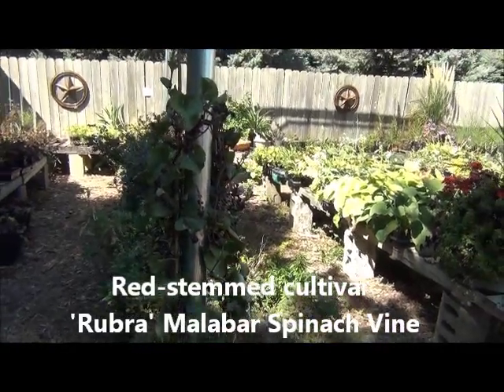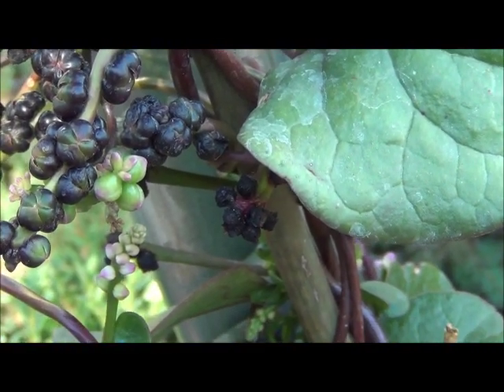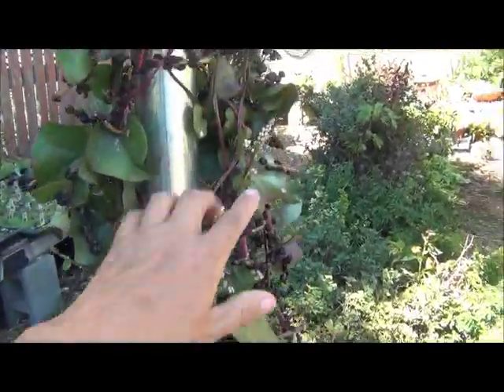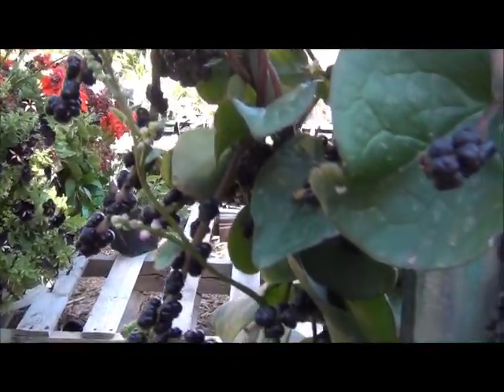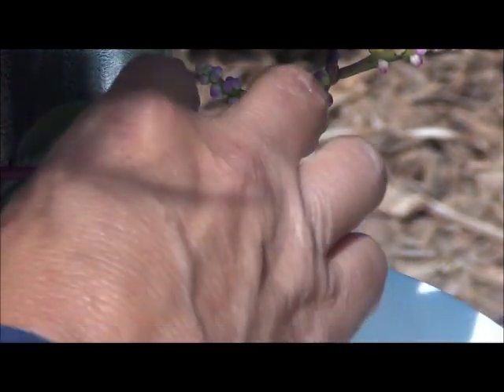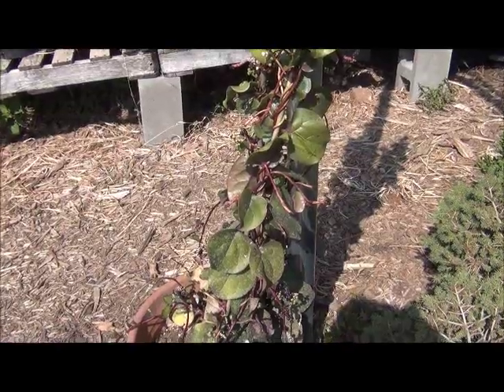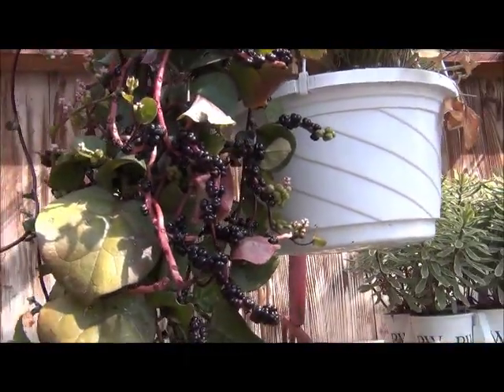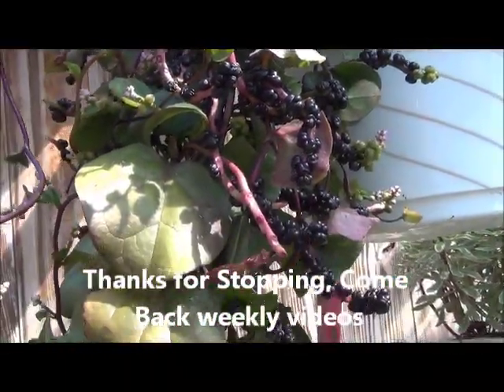Edible Malabar Spinach Vine- How to Save Seed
Ebay Store a@

 Today we are doing something rewarding and fun at the same time.. We are getting closer to fall and now is a good time to start collecting some seeds from your valuable plants outdoors..
I'll show you how I save seed from this wonderful remarkable vine that just keeps on giving. You too can grow this cause  early 2013 if all goes well I will have some available to share with all of you..  seed giveaway details later on..
So as a special treat for any of you wanting to try this gem , make sure and follow my videos and watch  for it 2013..

Red-Stemmed Malabar Spinach—A Deliciously Stunning Vine

I grow this vine each year .. It is relatively easy to grow .

This is a favorite and beautiful vine, it is hot-weather vegetables is red-stemmed Malabar spinach, Basella alba 'Rubra'.

Easy to grow, versatile in the kitchen, and delicious to eat, this vigorous vine is unrelated to true spinach (Spinacia oleracea) but produce...s abundant large meaty leaves that are remarkably spinachlike in taste and form.

Malabar spinach excels in warm, tropical areas, where it can easily grow a foot per day. It's intolerant of any chills; thus, the only regions in the U.S. where it would be perennial are the Deep South or southern Florida. Gardeners in colder climates can grow it as an annual.

The succulent leaves and stem tips are rich in vitamins A and C and are a good source of iron and calcium. They may be eaten raw in salads, boiled, steamed, stir-fried, or added to soups, stews, tofu dishes, and curries. Or you can use them as a filling for quiche, omelets, savory turnovers, and potpies. Since red-stemmed Malabar spinach can lose a lot of its red color when cooked, perhaps it is best utilized (visually speaking) in raw dishes.

Happy Gardening
Diane Mumm